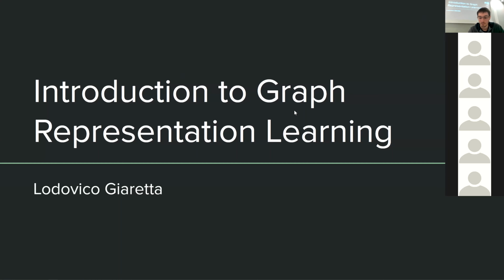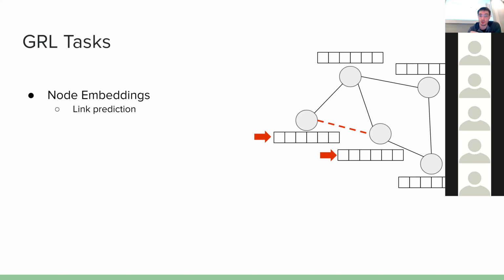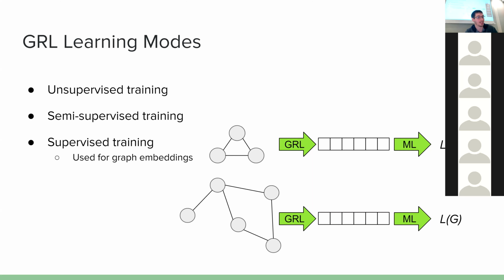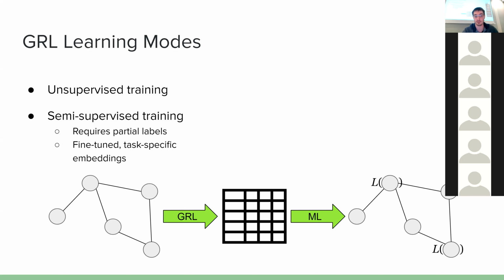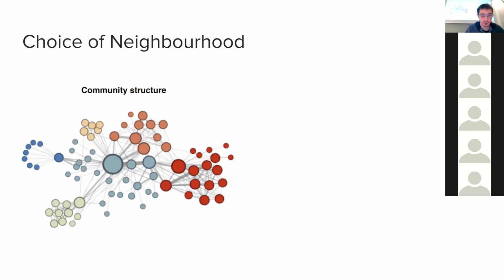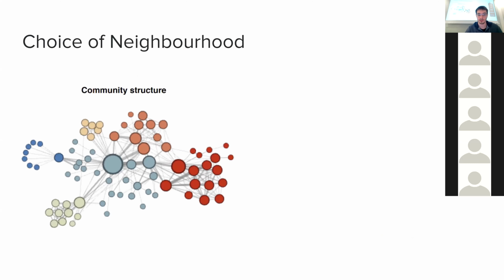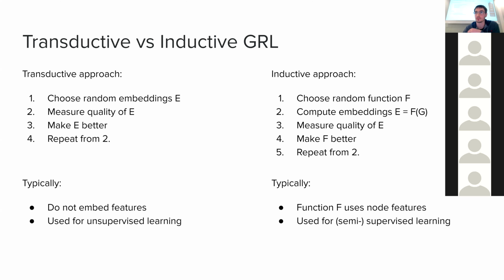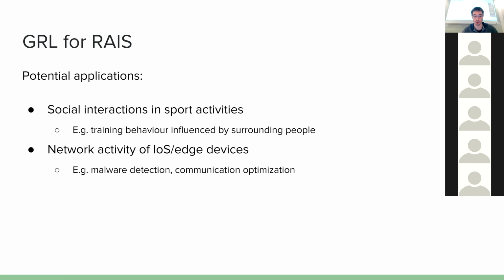Online Seminar 1 - Feb 06, 2020 - Intro to Graph Representation Learning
Lodovico Giaretta introduces the topic of Graph Representation Learning